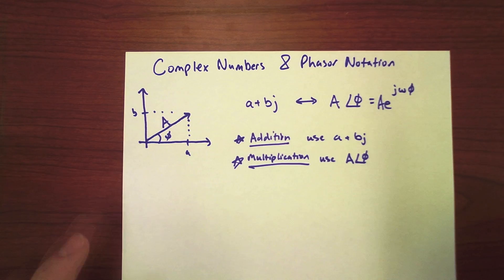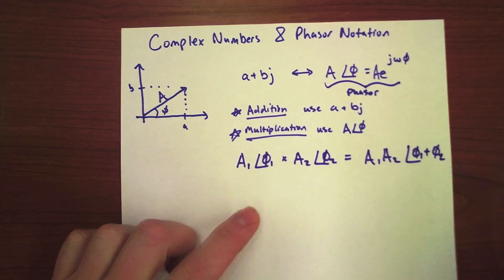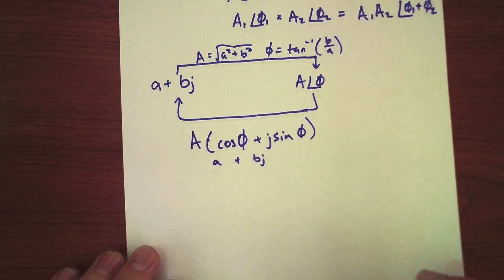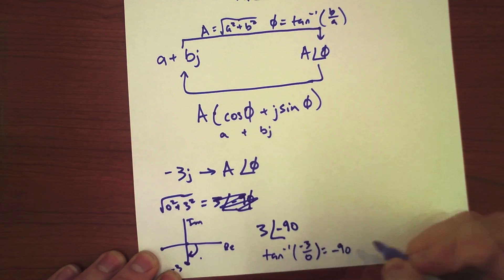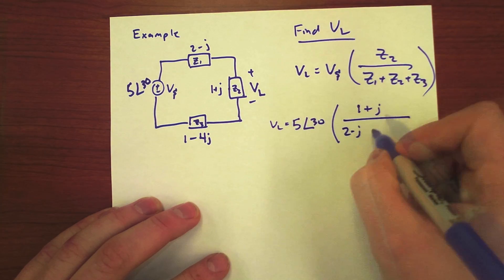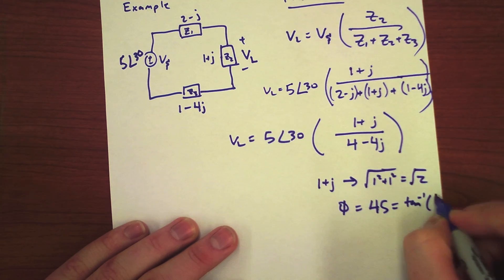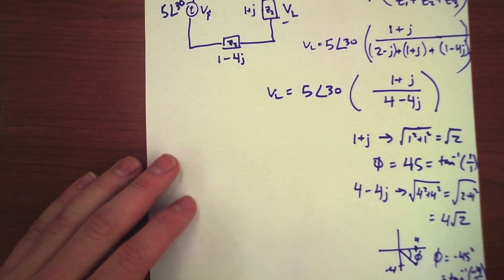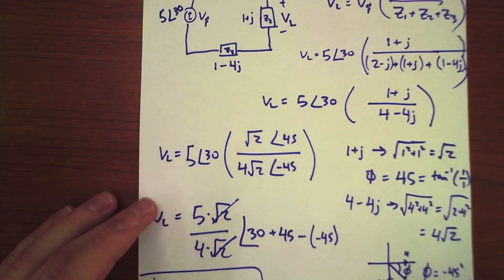Complex Number & Phasor Notation, a slecture by James Herman